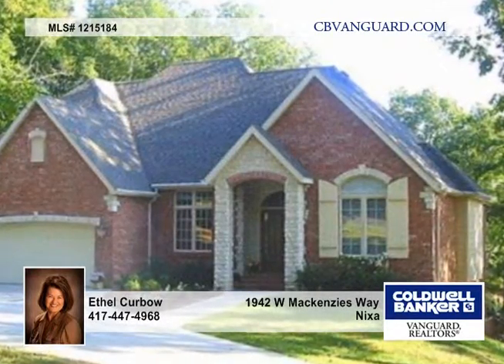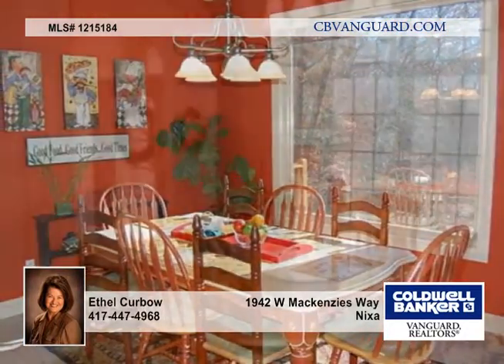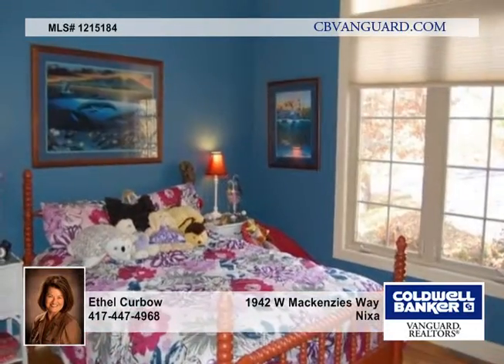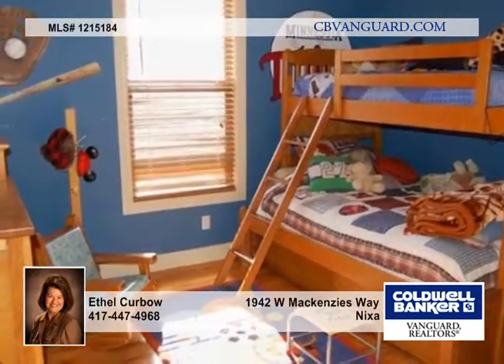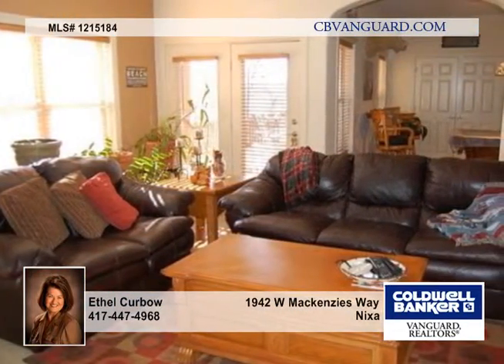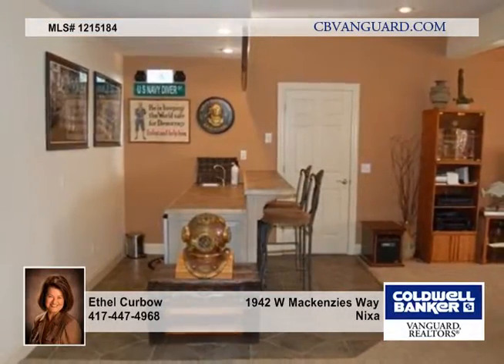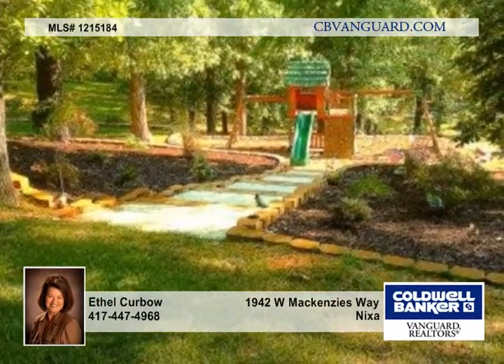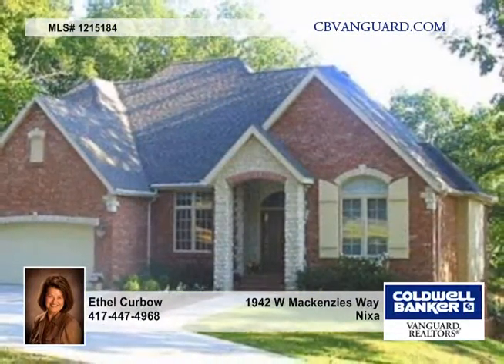1942 W Mackenzies Way - Nixa, MO